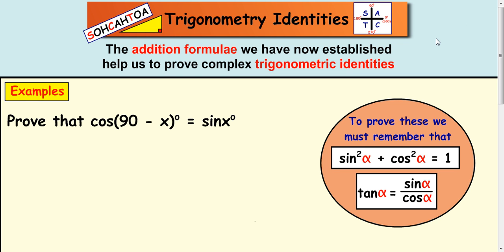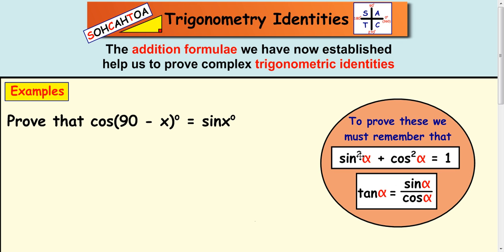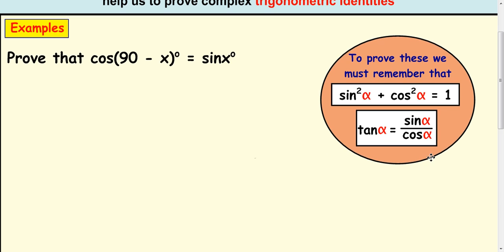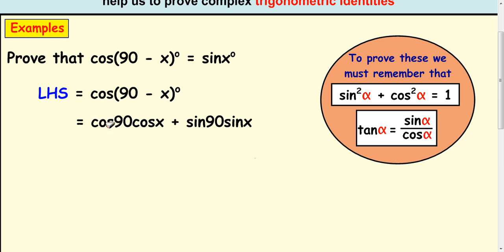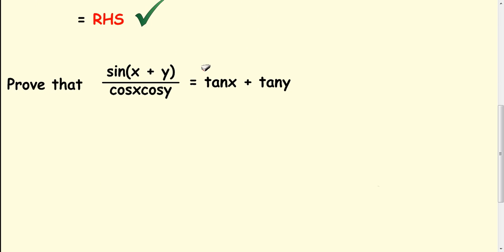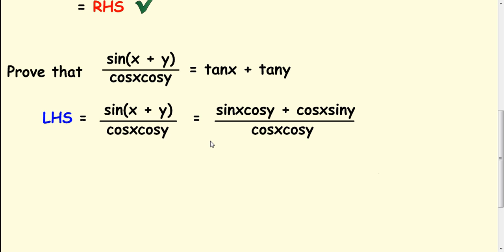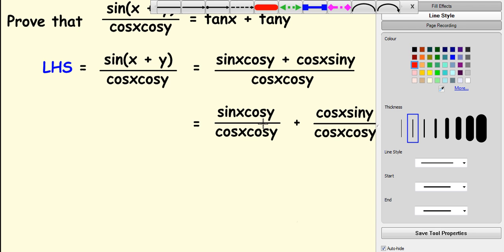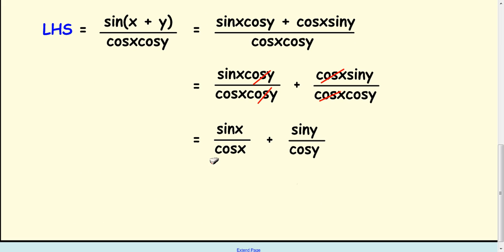Trigonometry - Trigonometric identities involving the addition formula (Part 1)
A Maths lesson that shows you to prove trigonometric identities using various techniques including the addition formulae